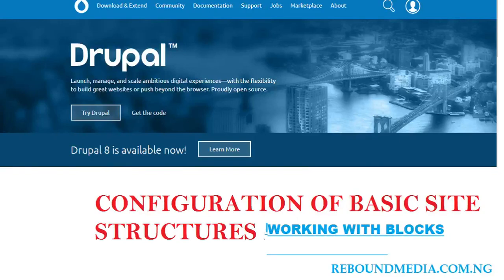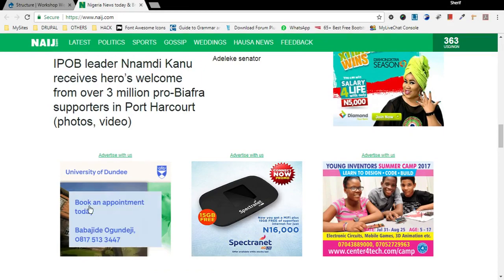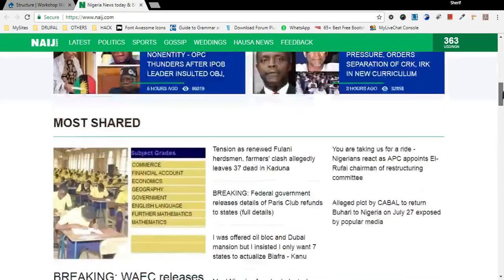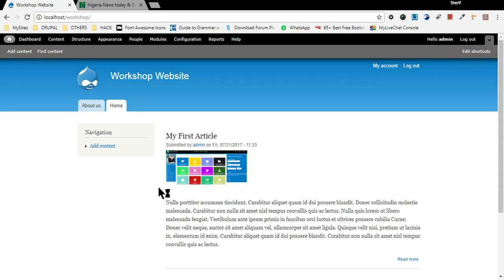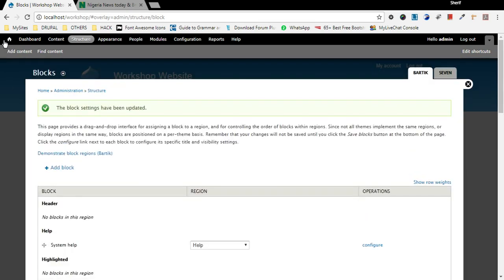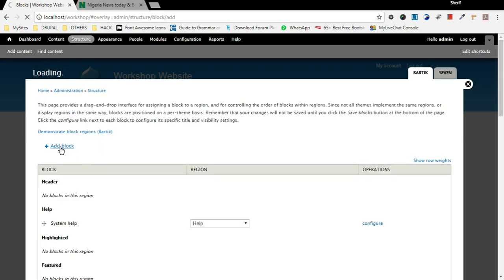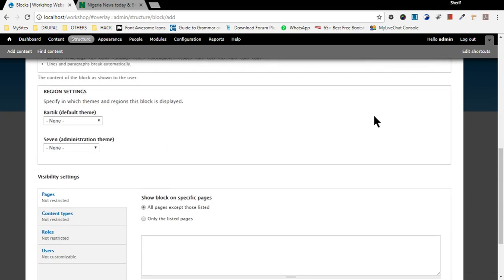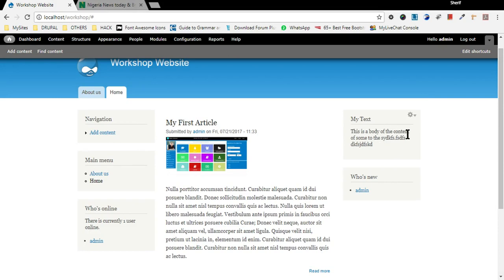11 working with blocks 1